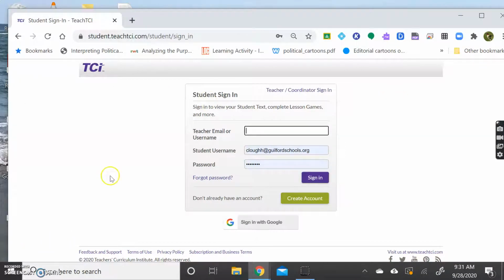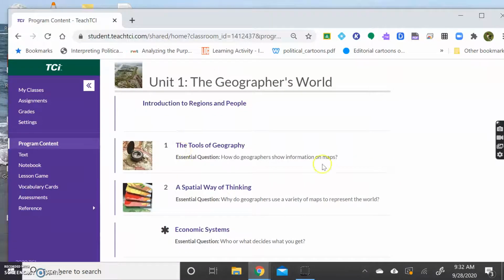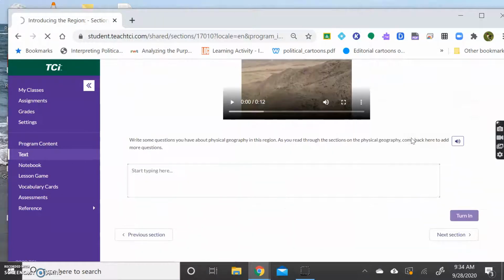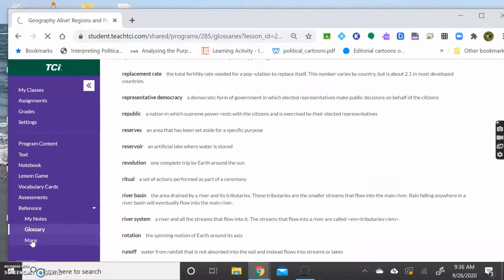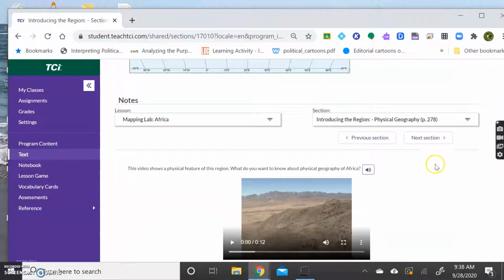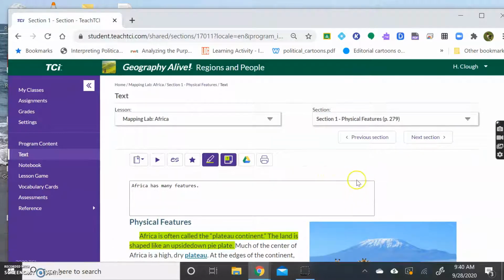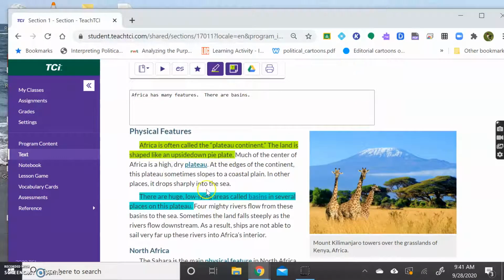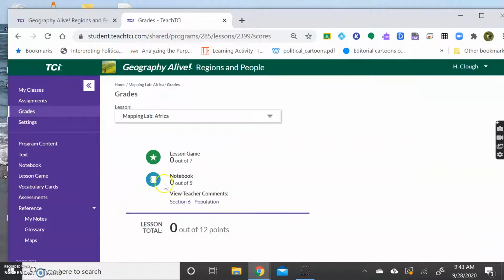Geography Alive - Teach TCI - Student View